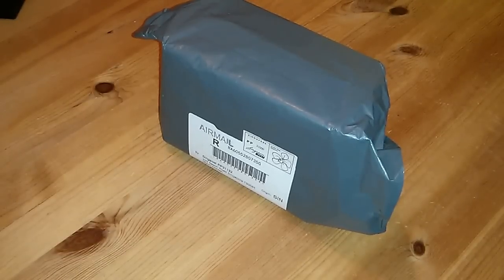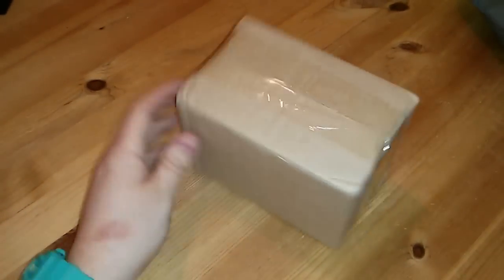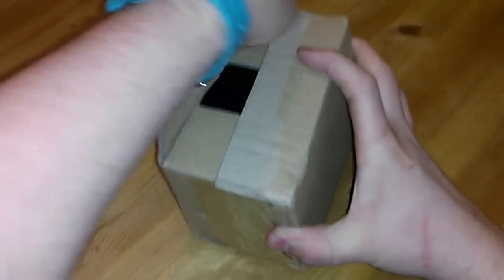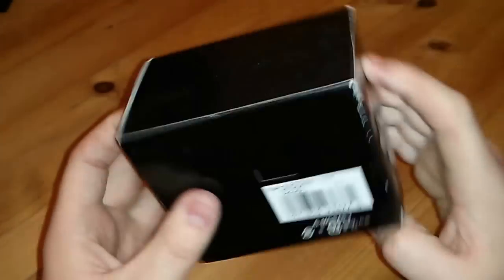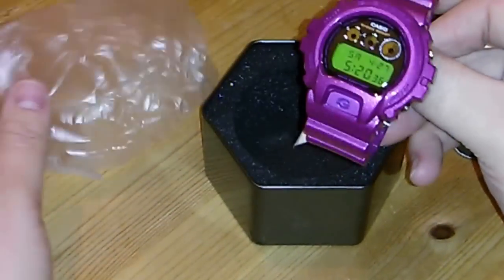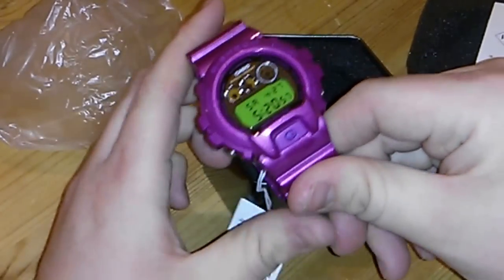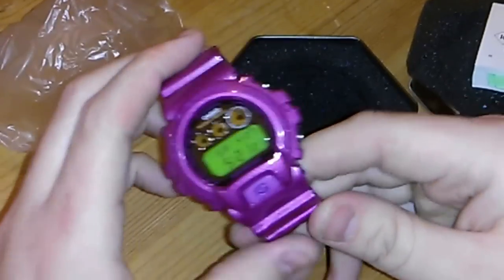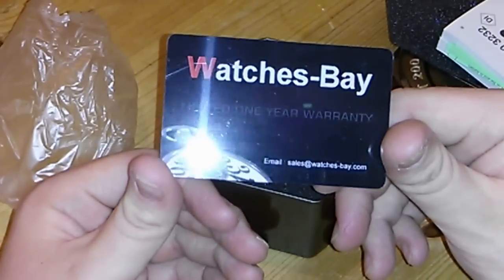GShock unboxing DW6900nb-4 HD